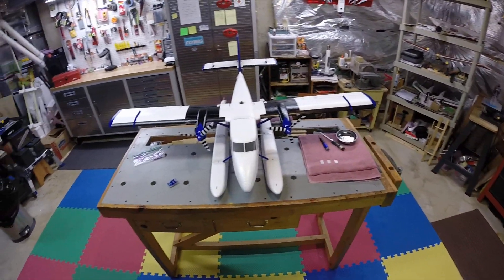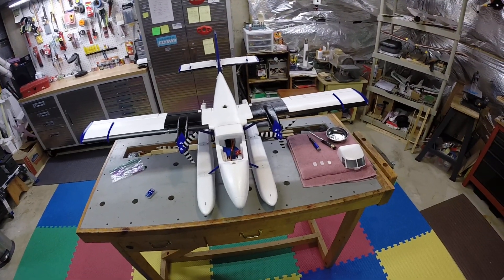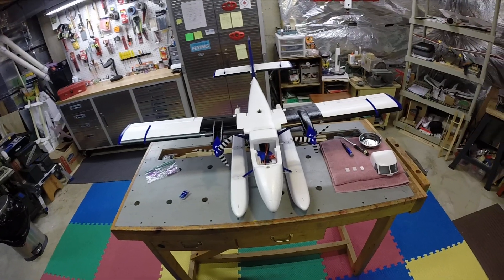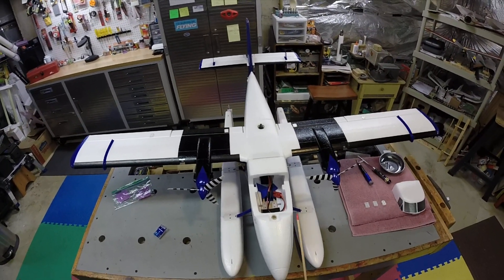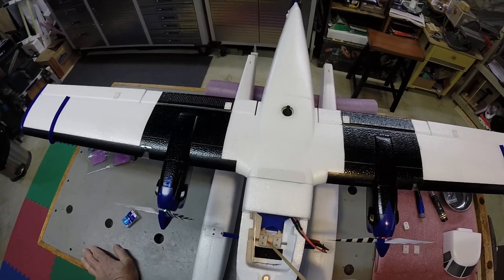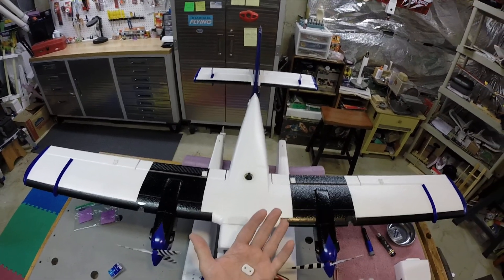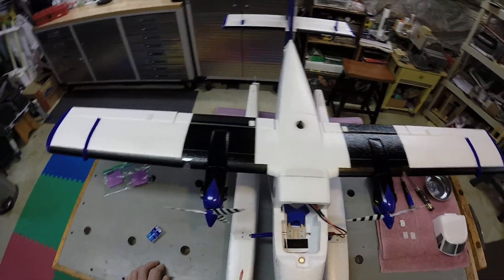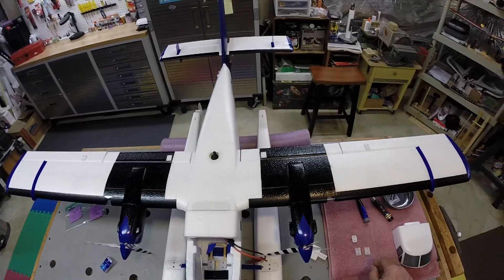Twin Otter - Float/landing gear brackets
Short clip on how to make replacement float mounting brackets with your 3D printer.

8 Sep 21 update:  Got to fly 6 sorties in NC off a lake at a friends house.  She flew very well, but does not "leap" off the water like the Mighty Maule.  You need to use "half flaps" and still expect a long run before she lifts off.  Slow her way down for landing or she will "skip like a flat rock".